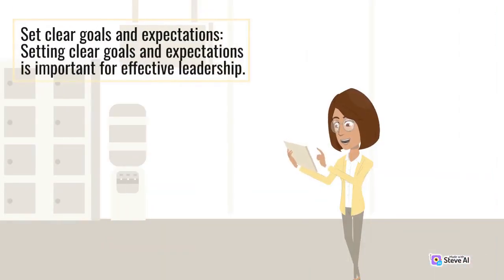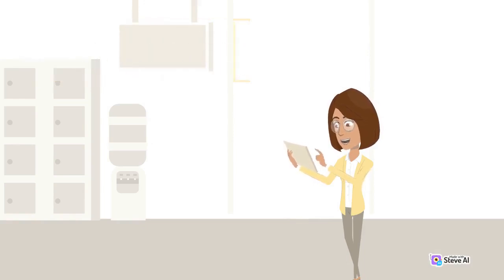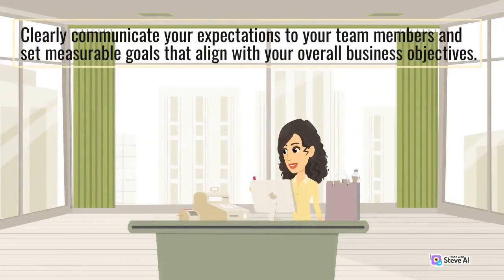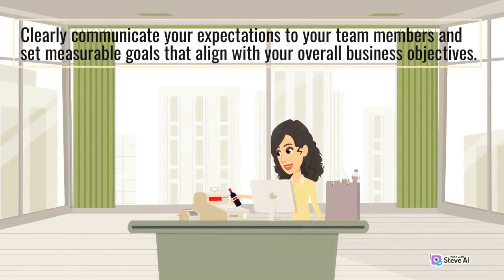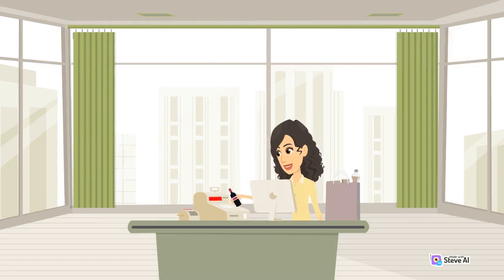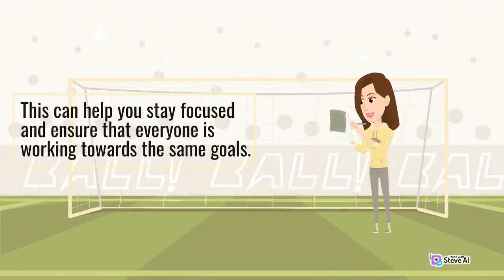How to train and develop your leadership skills? | Part 2 | The Entrepreneur's Journey